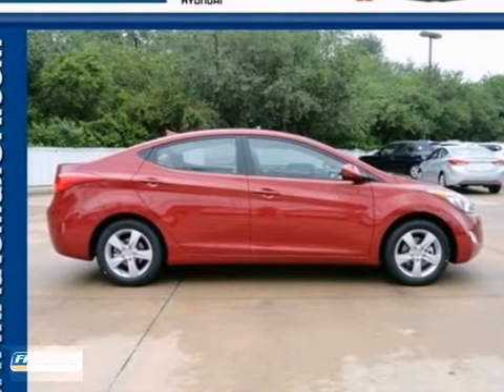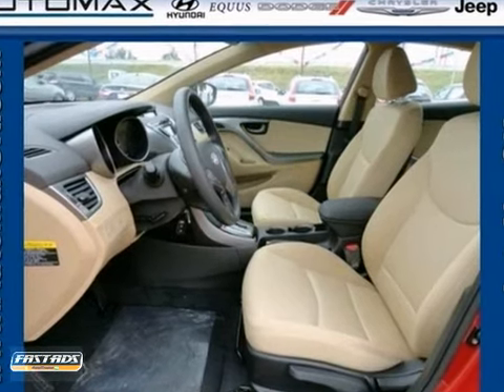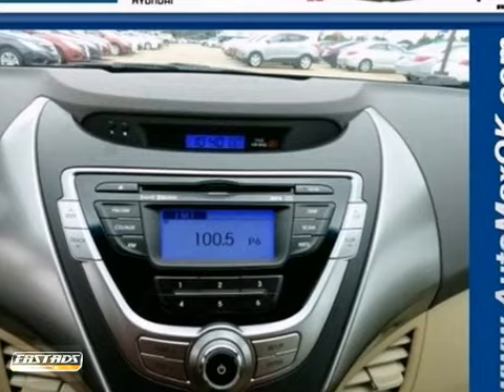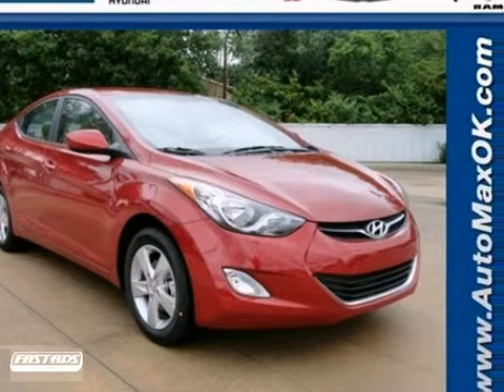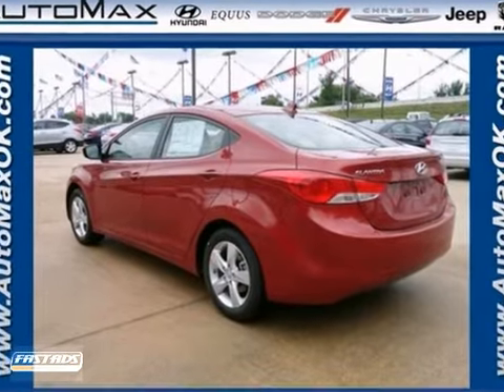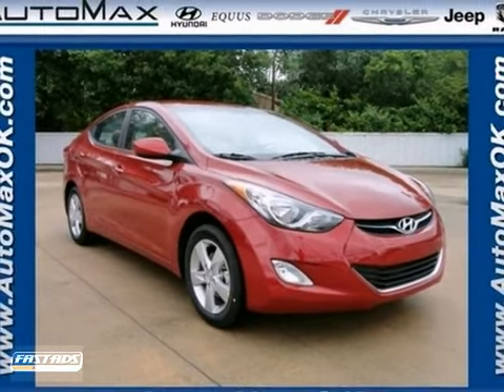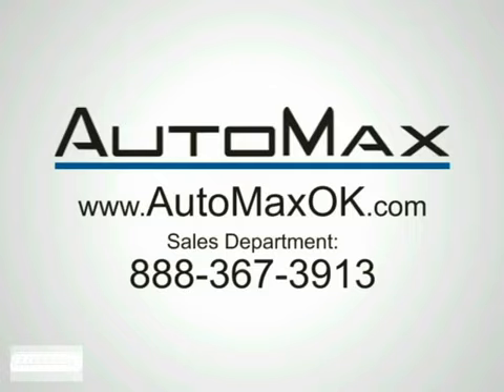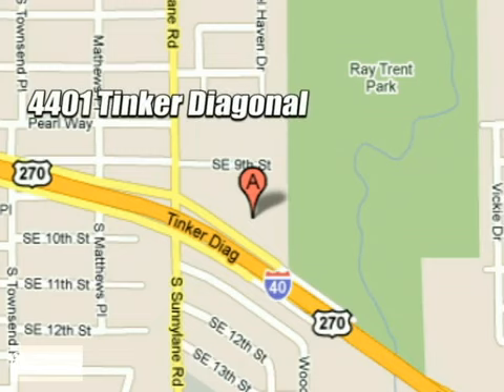2013 Hyundai Elantra Y9388 in Oklahoma City Edmond, OK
If you are looking for real value on a great new car, Automax Hyundai Del City invites you to call and make an appointment to view this 2013 Hyundai Elantra, stock# Y9388. We are conveniently located near Oklahoma City Edmond, OK and known for our great selection, reliability and quality. Call to take a look at this 2013 Hyundai Elantra today.

4401 Tinker Diagonal St
Oklahoma City Edmond OK, 73115